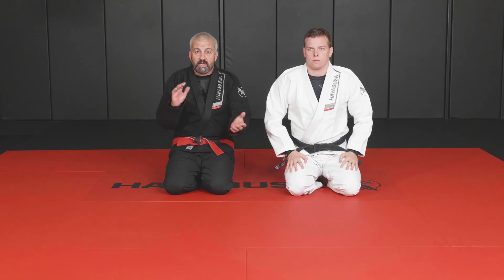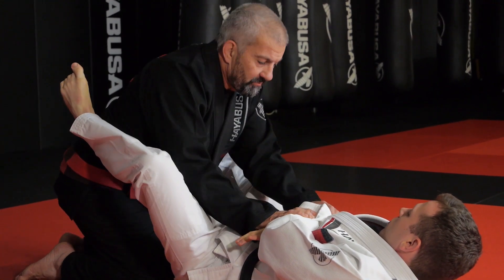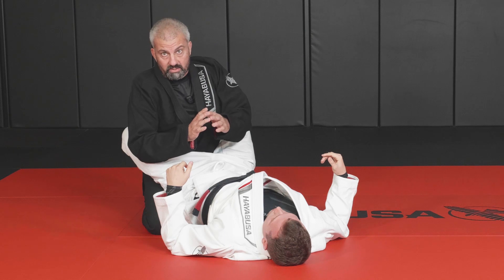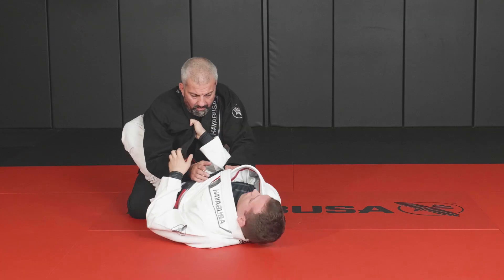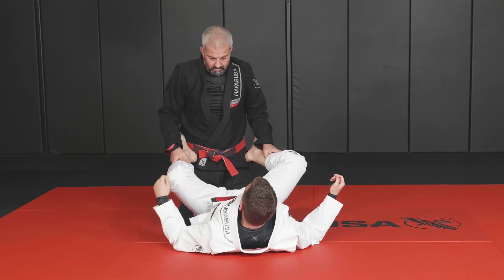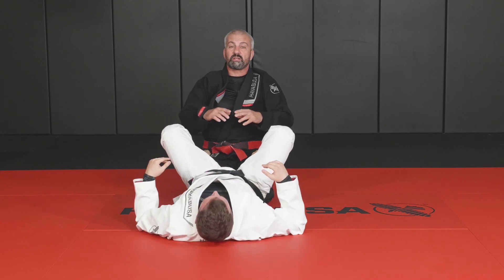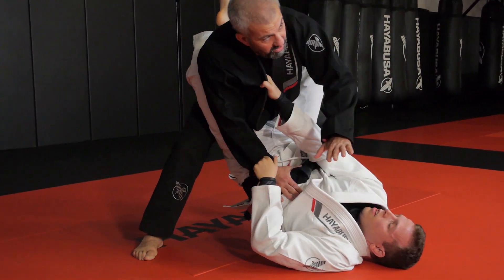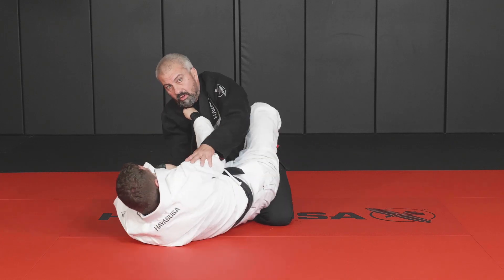Strategies To Break Tough Guards | The Machado Method | Jiu Jitsu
An in-depth look at Jiu Jitsu basics by Carlos Machado (8th Degree Coral Belt).

In this video, Master Carlos Machado discusses strategies to break your opponent's guard, all while preserving your stance. Machado covers how to pass the guard from a low stance using the handcuff approach to neutralize the arms, and his Shakey-Shakey method from a high stance to utilize the momentum and force you to have from your height. He also shows how to avoid takedowns and omoplatas when you’re in the V grip.

• Carlos is wearing •
Black Pearl Weave Ultra-Light Gi

Hayabusa Longsleeve Rashguard.

• Michael is wearing •
White Pearl Weave Ultra-Light Gi

Carlos Machado and Hayabusa are collaborating on this series to bring you techniques never seeing outside of highly exclusive seminars before. Master Machado is a Coral belt with 51 years of Brazilian Jiu-Jitsu. The methods and teachings in this series are suitable for all levels, and they solidify fundamental skills that will automatically improve your game and experience when practicing.